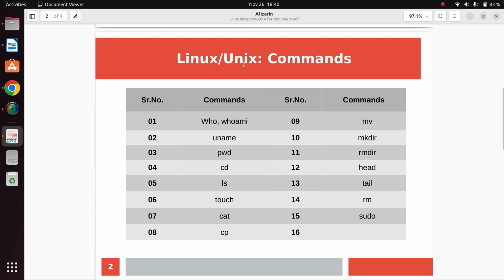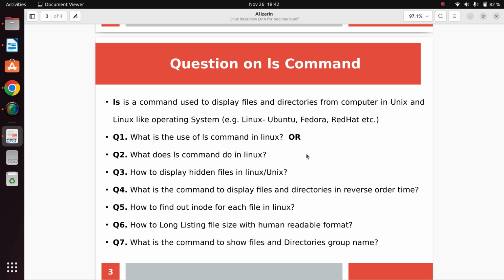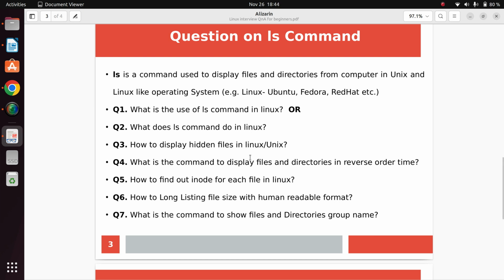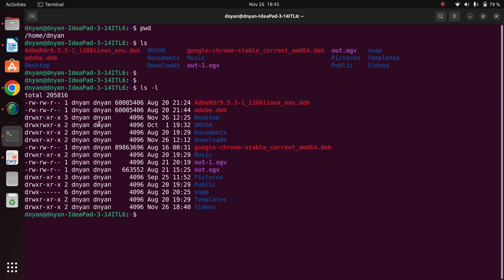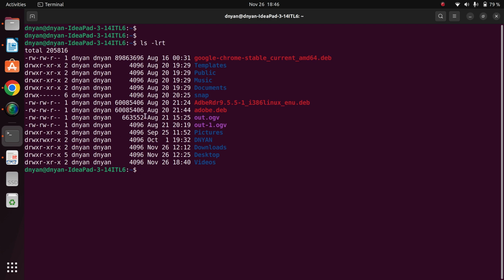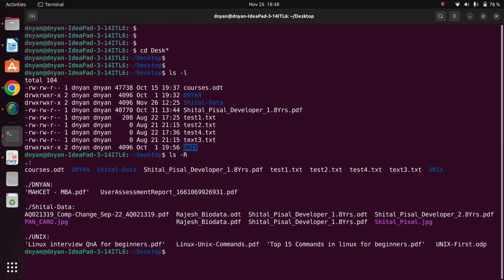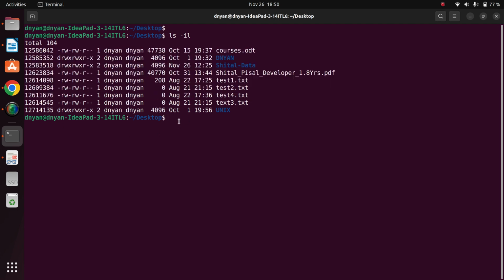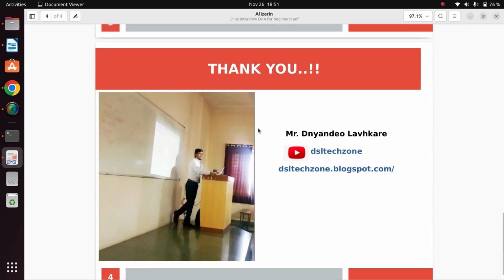Linux Unix Interview QnA Beginners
Unix/linux interview questions with answers for beginners |Interview linux|Linux support| Linux QnA.